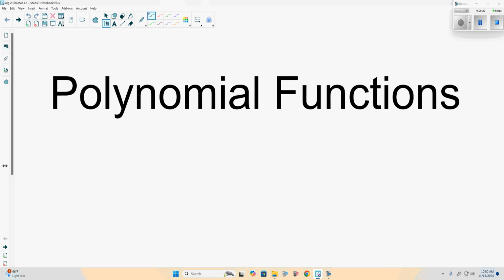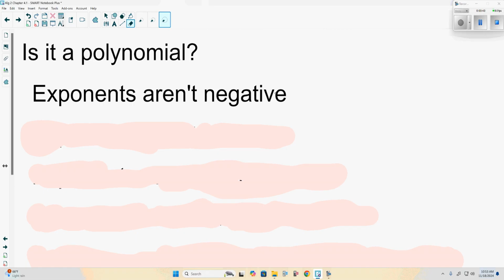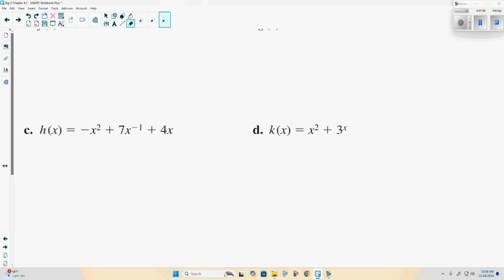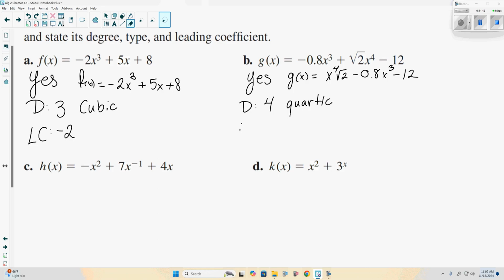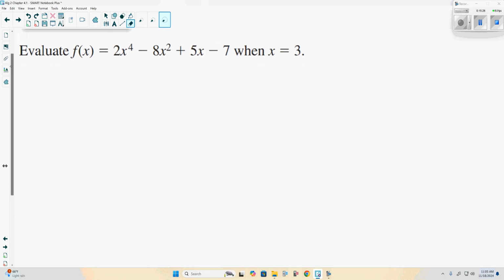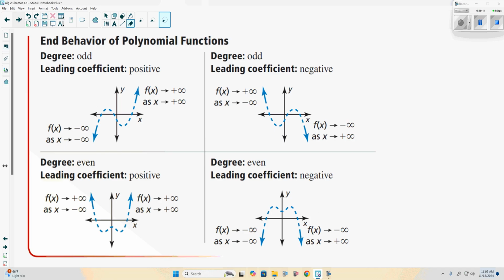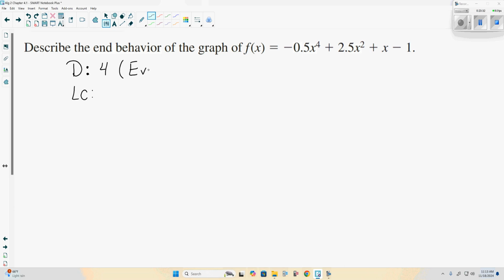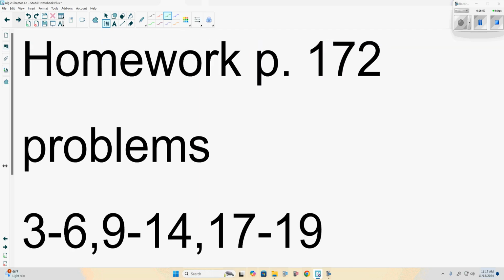Algebra 2 Chapter 4.1